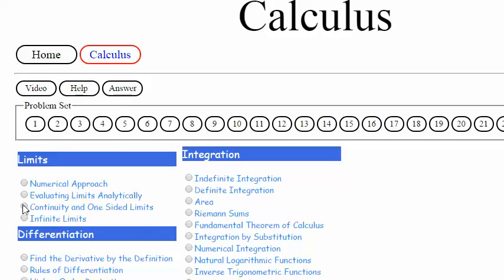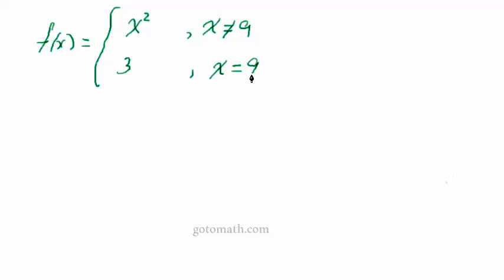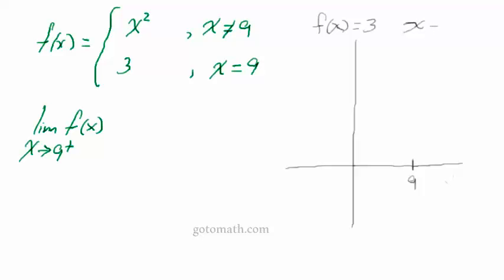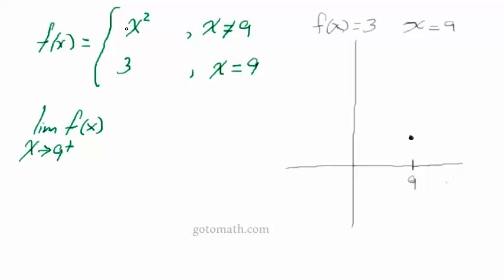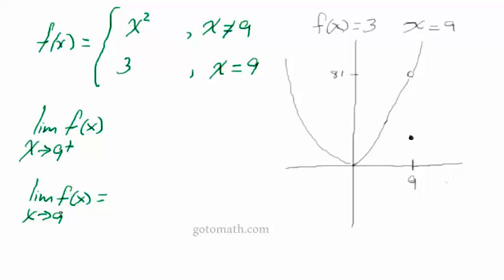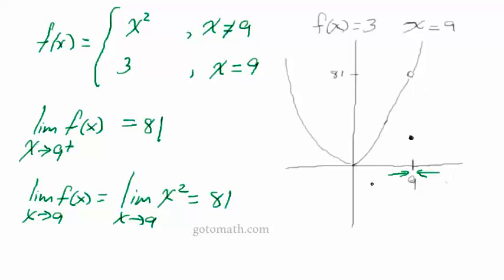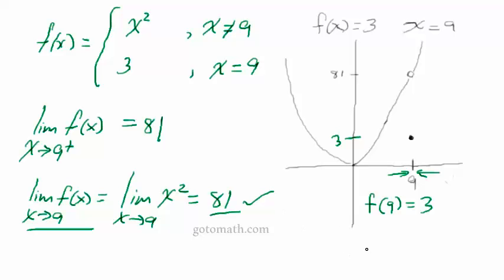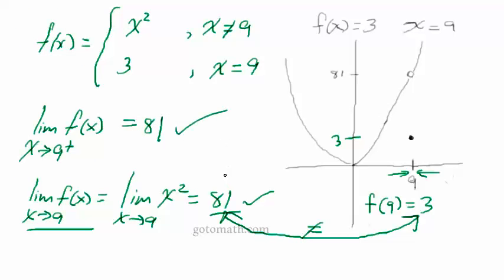Calculus 1 Continuity and One Sided Limits b17p1